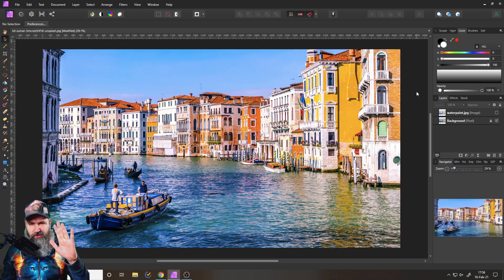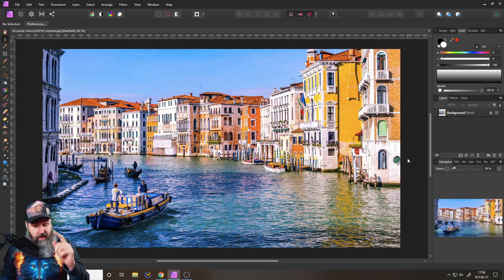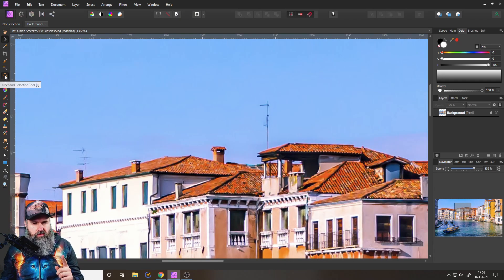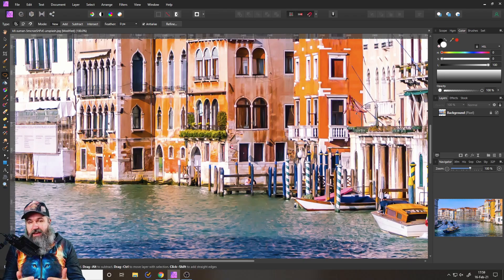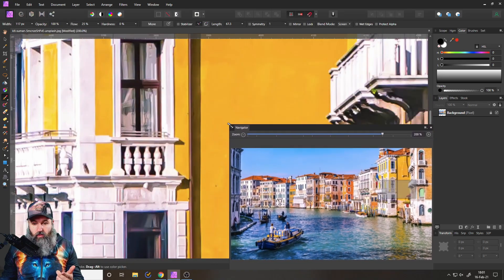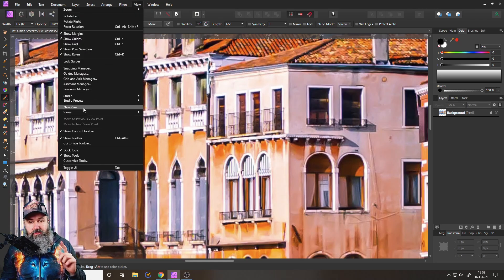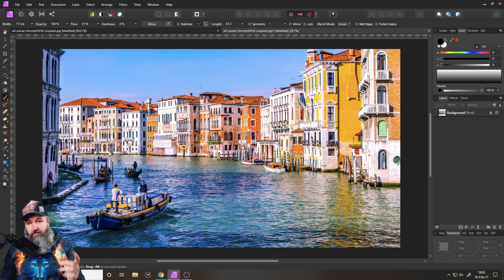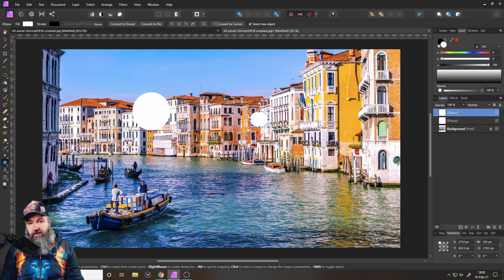Zooming - What you need to know - Affinity Photo Tutorial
Here are some PRO Tricks on how to zoom efficiently. Using the Zoom tools correctly will make you work flow a lot more efficient. You can zoom with your mouse wheel, open a new view in Affinity Photo, or use the Navigator to quickly move around your Canvas